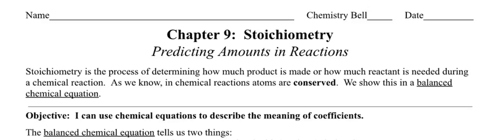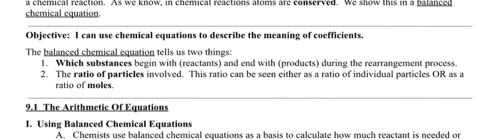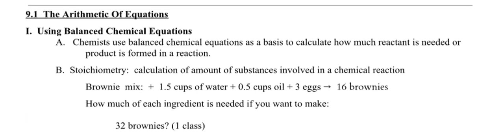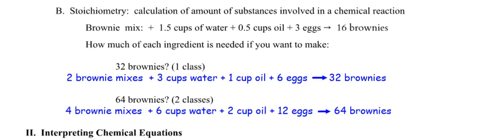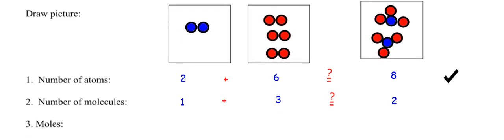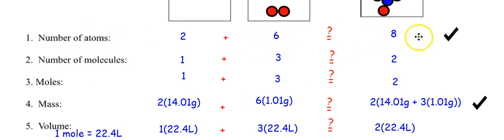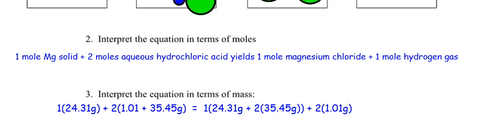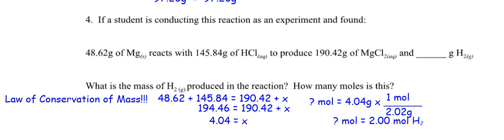ChemStar 9 1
Intro to Stoichiometry and the meaning of coefficients